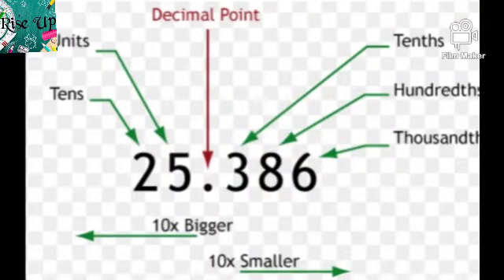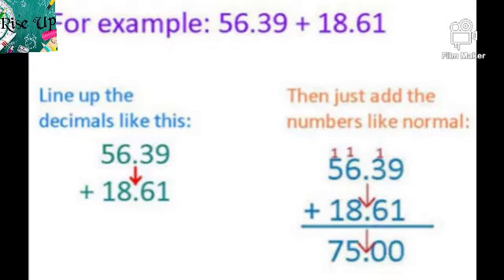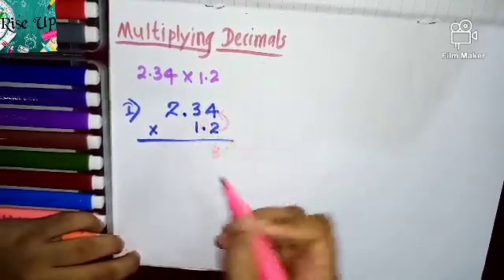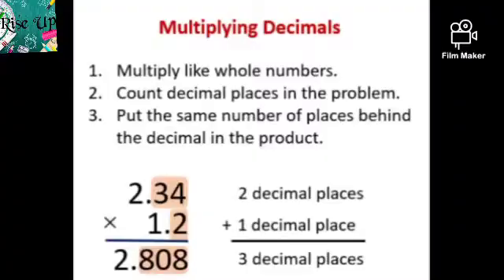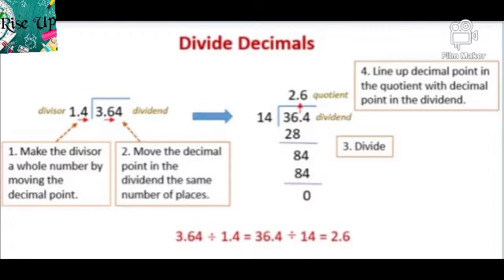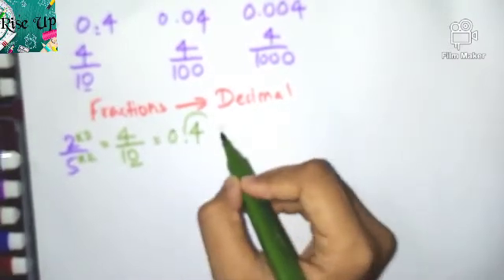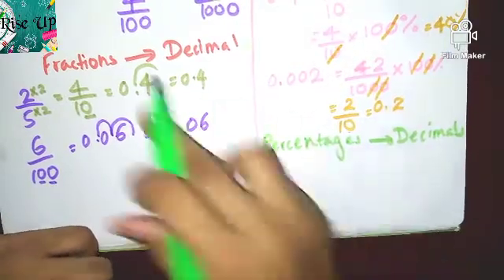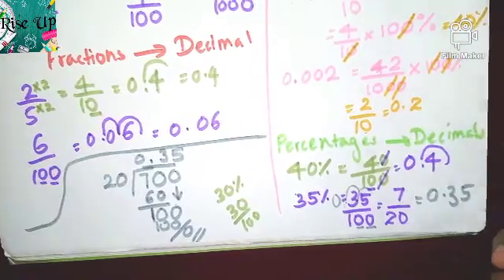Decimals-Basics| Special attention for Gr. 5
Rise Up